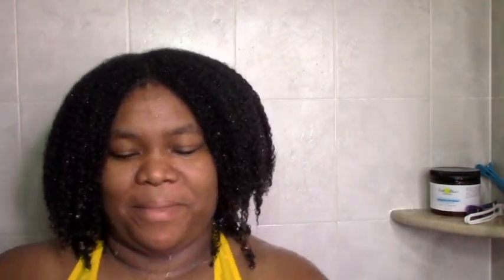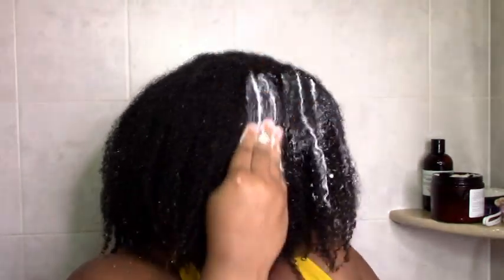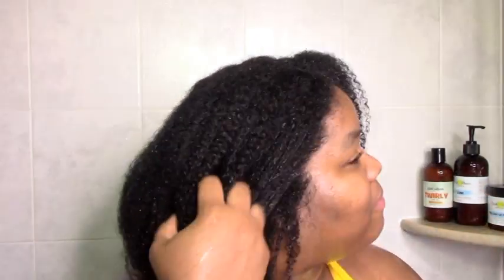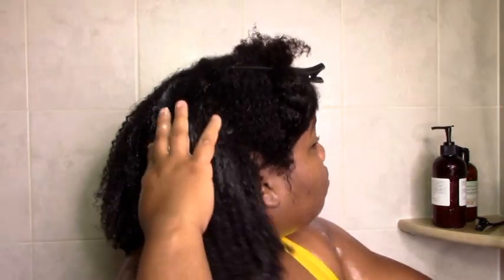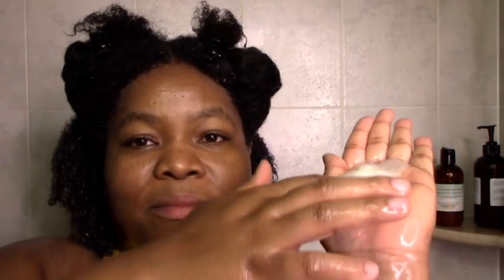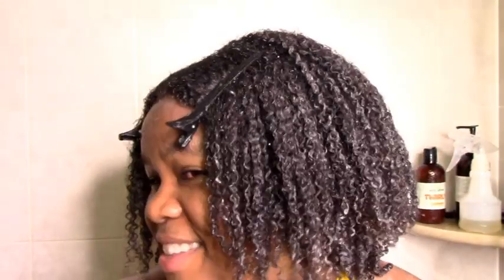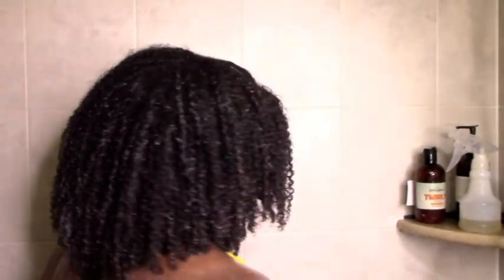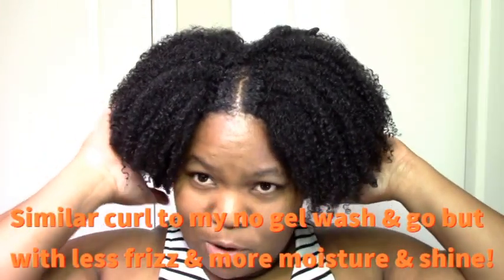Moisturizing, Tangle Melting Natural Hair Wash Day Routine ft Bask & Bloom Essentials Products!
Hi Everyone!

I'm so excited to be bringing you this curly hair routine and demo of Bask & Bloom Essentials Natural Hair products! It's always great to find new moisturizing and amazing products and these definitely were that.  Look and be amazed :-). Try them for yourself!
I use the Gentle Herbal Cleanser Shampoo, Brahmi Root Hair Masque, the Ease Leave In Conditioner, the Silky Aloe Curl Pudding and the Twirly Hair Gel.
Enjoy! xoxo

Beach Party - Islandesque
0:49